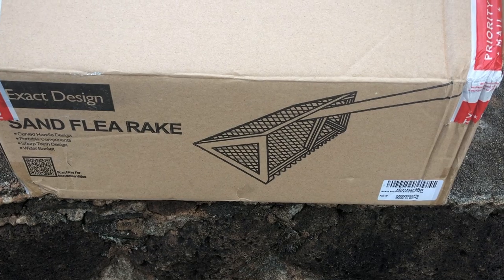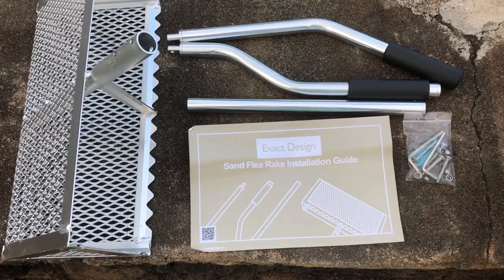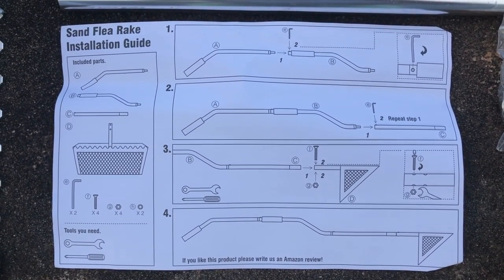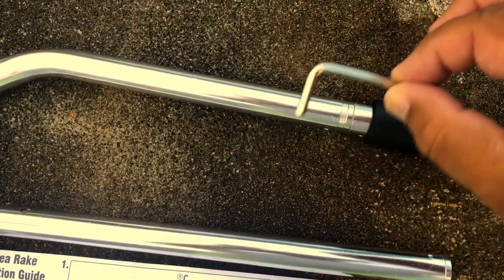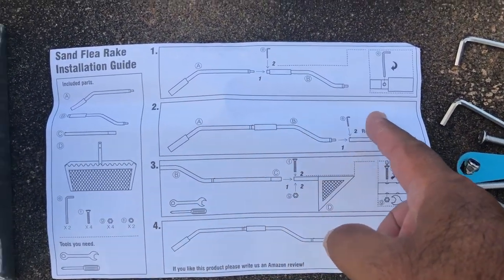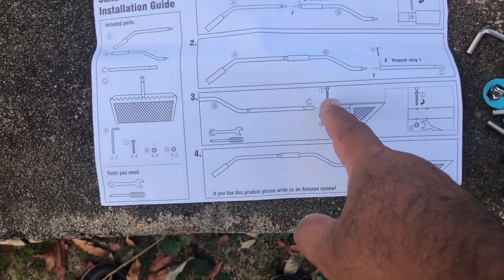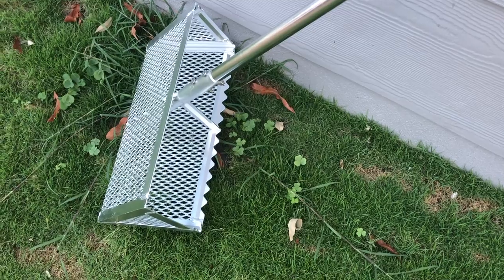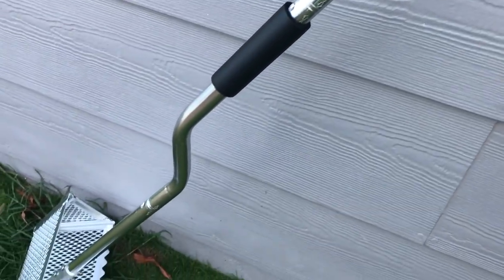Large Sand Flea Rake by Exact Design- Assembled!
58" Removeable Long Handled Sand Flea Rake For Surf Casters!

I recently found this Sand Flea Rake online by Exact Design & i thought i'd try it. Comes in 4 major pieces with tools & extra fittings. Lightweight due to the aluminum frame. Took me only 2min to put it together. It's extremely light weight & i'm looking forward to raking in some live bait.

Here in Hawaii Sand Fleas are also known as Sand Turtles. As a child i remember saving the guts from the fish i caught & threw it just above the high tide mark. Within minutes multiple sand tracks appeared of Sand Fleas tunneling their way under the sand to the bait. I've always wanted to make one of these since my days of raking fleas off Pompano Beach in Florida.

This rake has a distinctive curved handle & large basket teeth. I just put it together & loving it! Locally i can see targeting reef species like Bonefish & Jacks with live Sand Fleas. US West Coast the Perch Surf Anglers would love this as much as the Floridian Pompano casters. Texas i'm sure the Drums would love it as well. Everything loves Sand Fleas! I'm sure i'll post a few follow-ups on my new bait rake. Purchased from Exact Designs.

Exact Design Sand Flea Rake
Exact Design Sand Spike with Bait Box
[2022 Upgraded] Exact Design Sand Spike with Bait Box